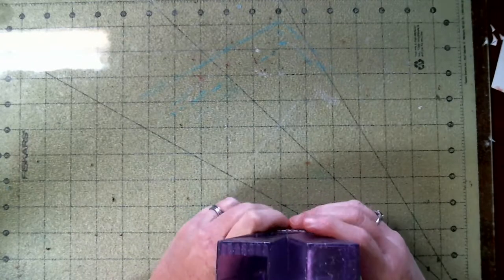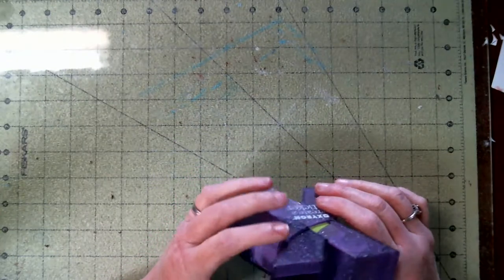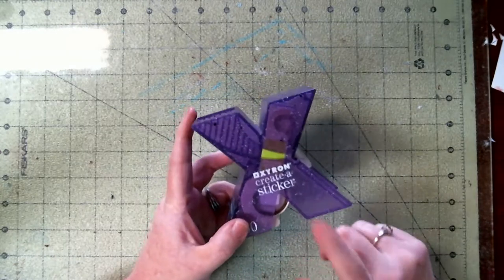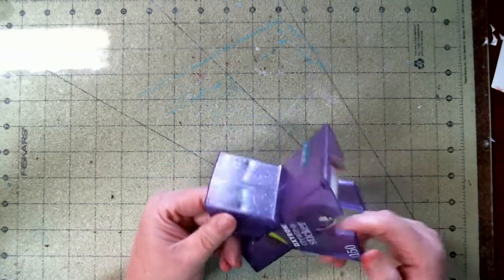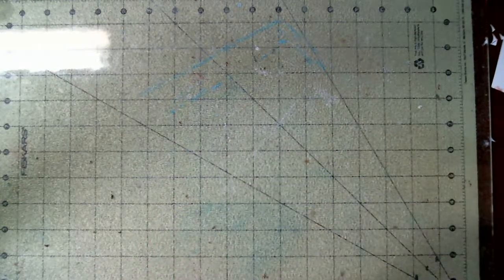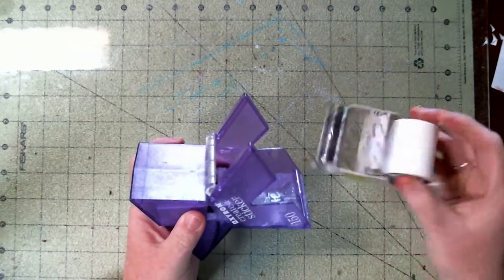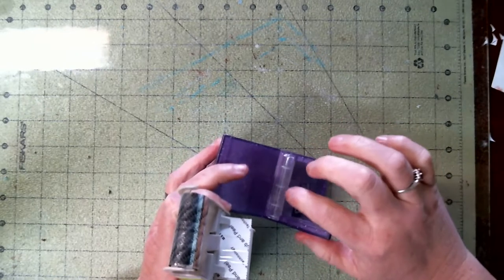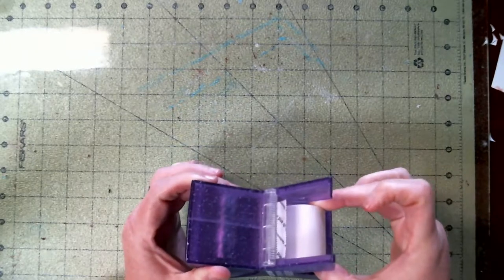Refilling the X Xyron Create A Sticker